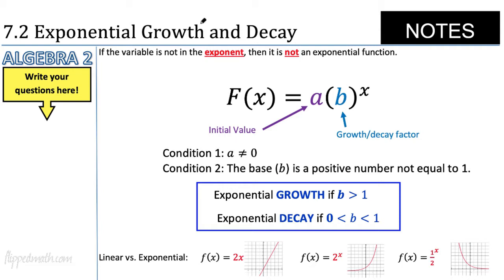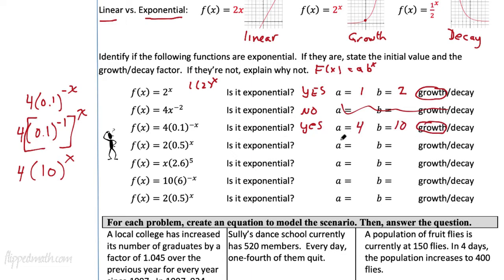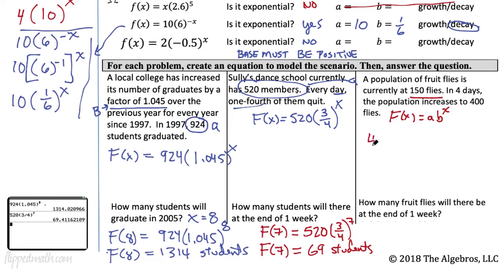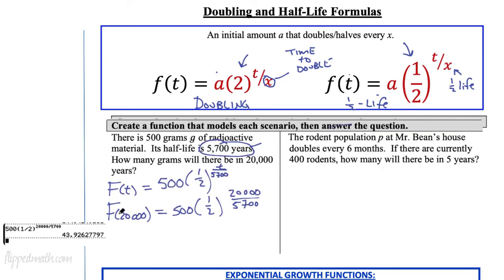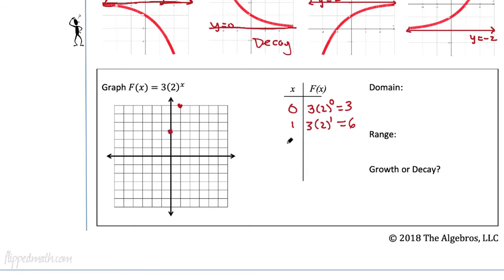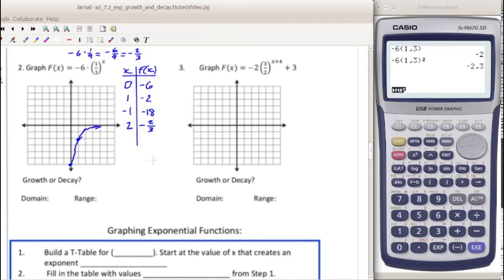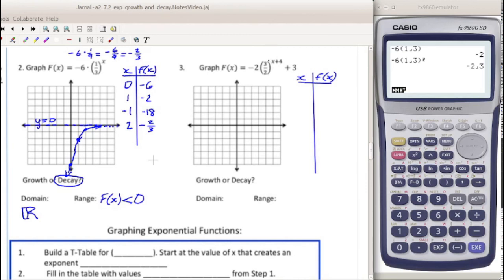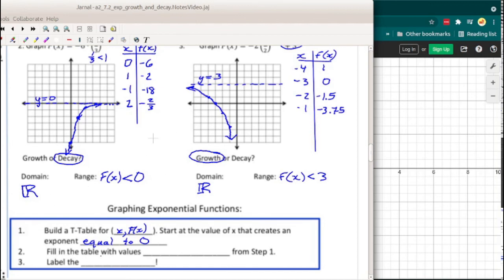7.2 Exponential Growth and Decay (with Desmos)